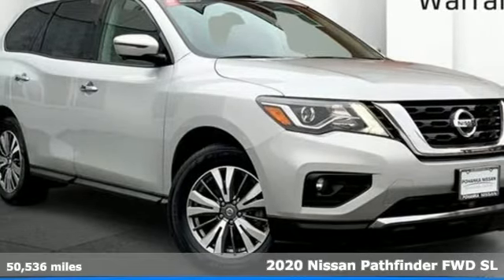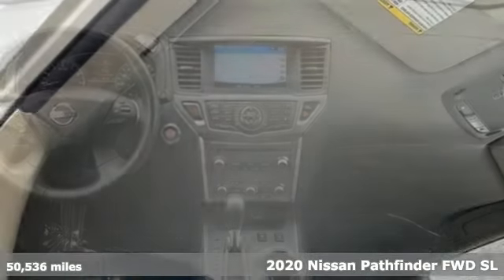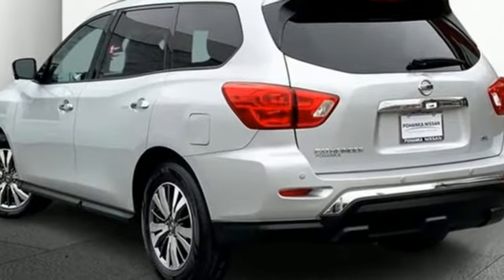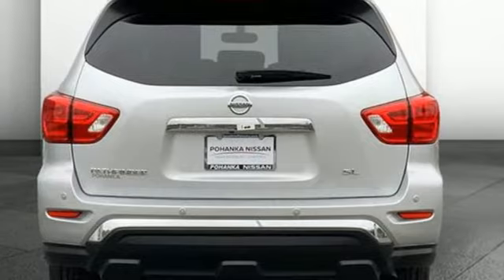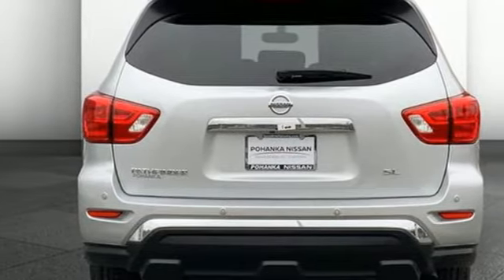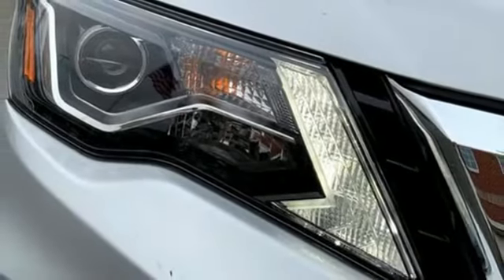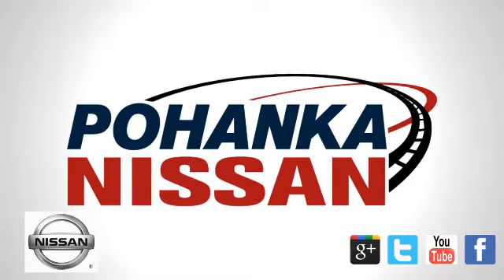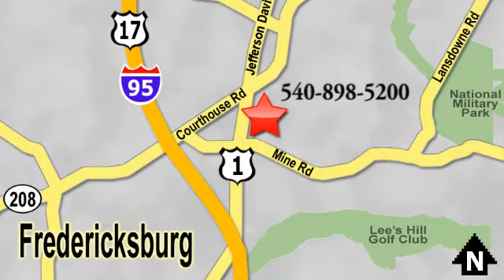Certified 2020 Nissan Pathfinder Fredericksburg, VA 22S040 - SOLD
Year: 2020
Make: Nissan
Model: Pathfinder
Trim: SL
Engine: V6 Cylinder Engine
Transmission: CVT with Xtronic
Color: Brilliant Silver Metallic
Interior: Charcoal
Mileage: 50536
Stock #: 22S040
VIN: 5N1DR2CN1LC604262

We have a great line up of new Nissan vehicles on site, plus we offer a rich inventory of quality used Nissan vehicles and other makes and models.